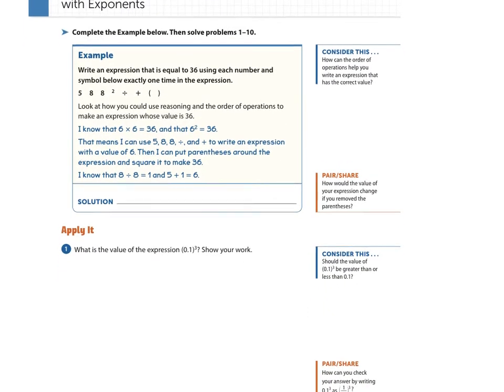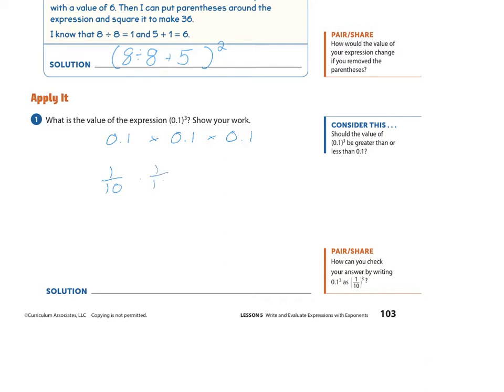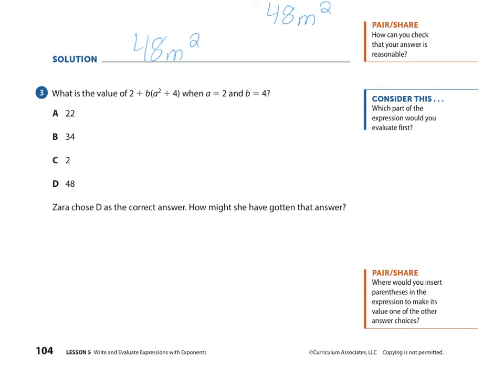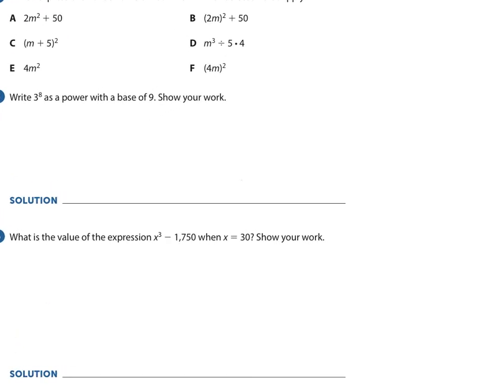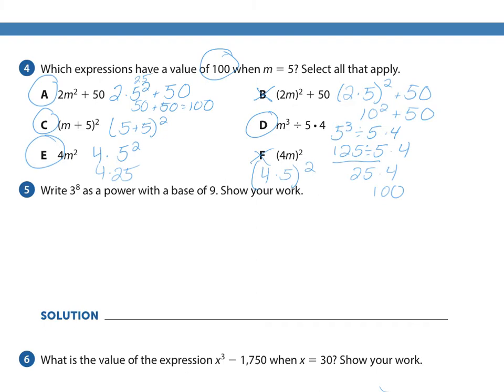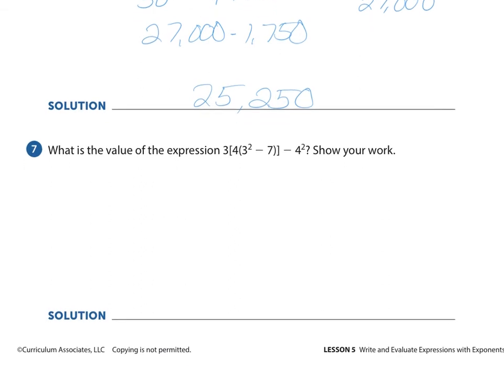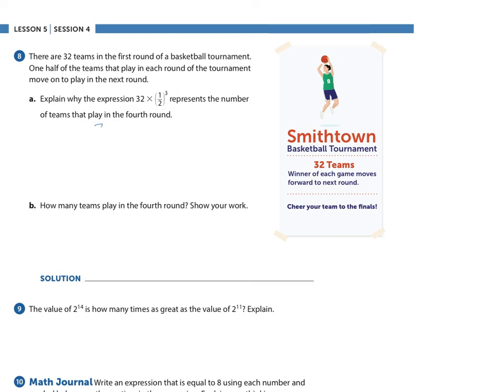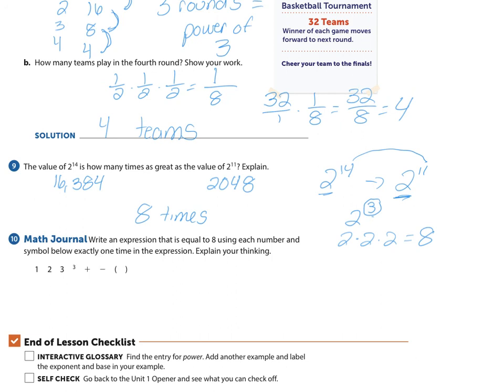Lesson 5 - Part 3 Pages 103-106